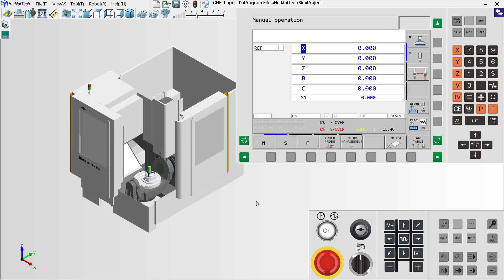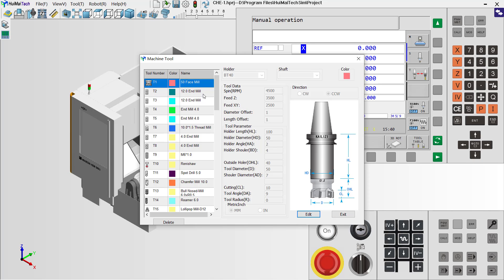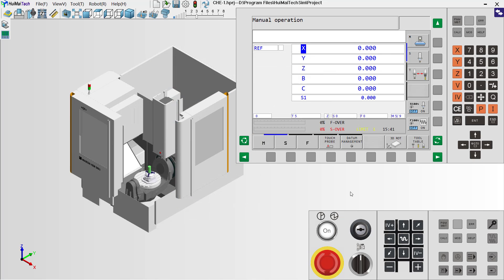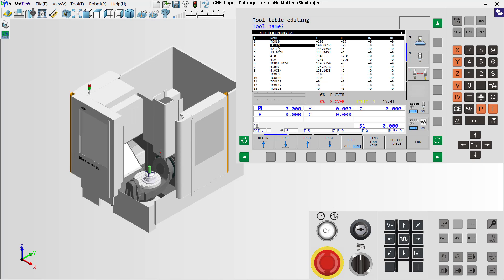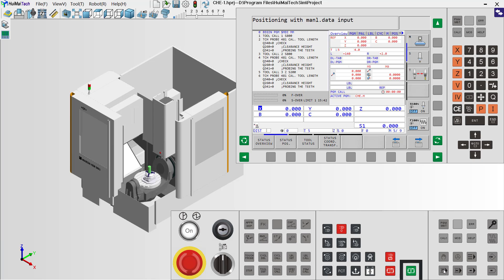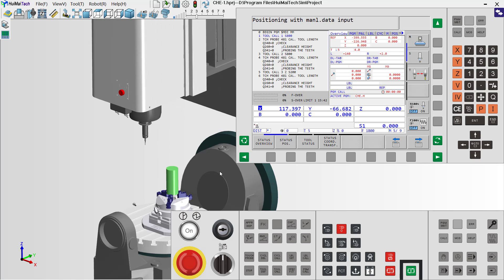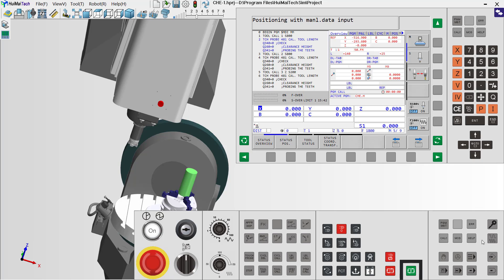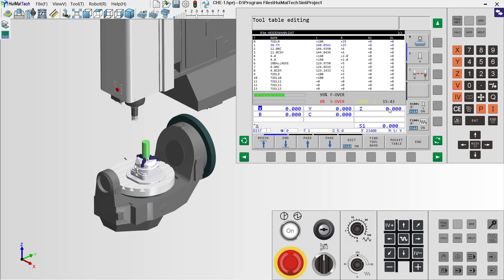07 Tool length setting | Heidenhain 530 5Axis Machine | HuiMaiTech Virtual CNC Training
Comprehensive introduction to software operation and system programming （Siemens 840D & HEIDENHAIN H530)